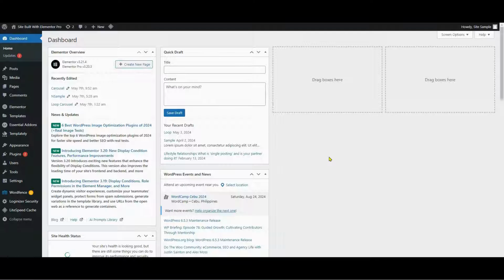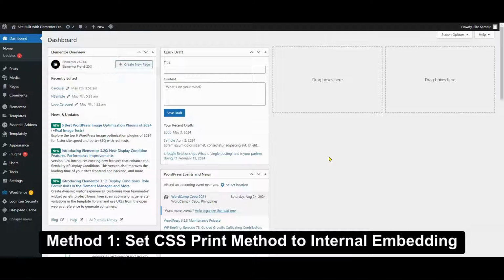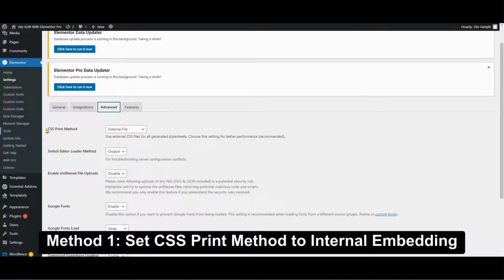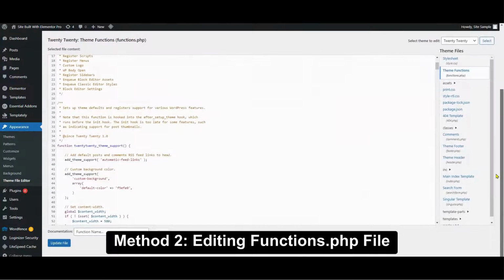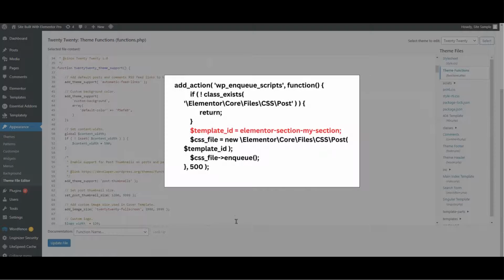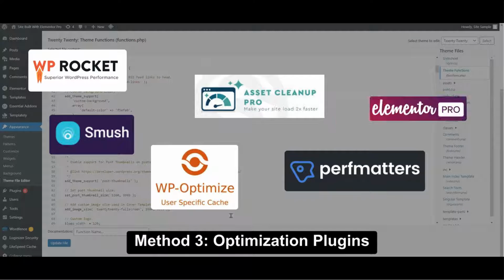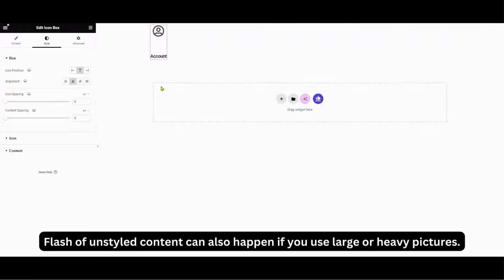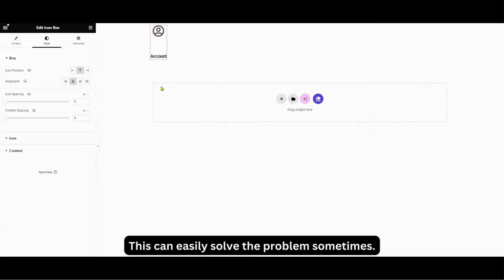Elementor Tutorial: Icons and Text Appearing as Large Black Symbols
In this tutorial, I will show you how to remove icons and text appearing as large black symbols in Elementor.

Steps:
1. Understanding FOUC (Flash of Unstyled Content).
2. Causes of FOUC in Elementor.
3. Solutions to Resolve FOUC.
4. Specific Considerations for Elementor Usage.
5. Additional Workarounds and Considerations.
6. Use the rest of the options.

If you want to learn more about Elementor.